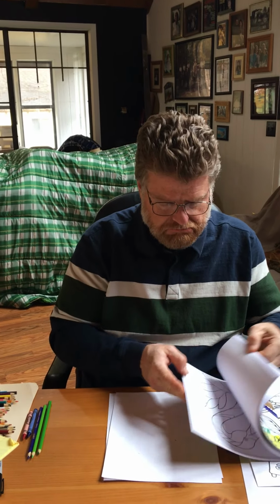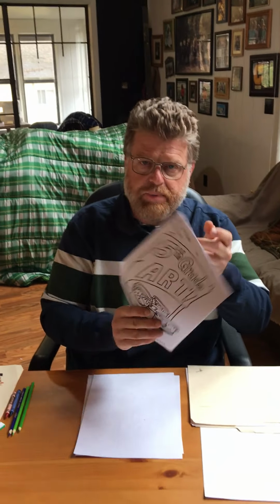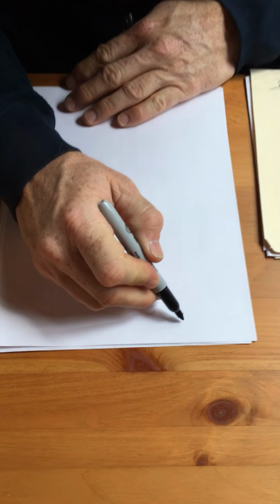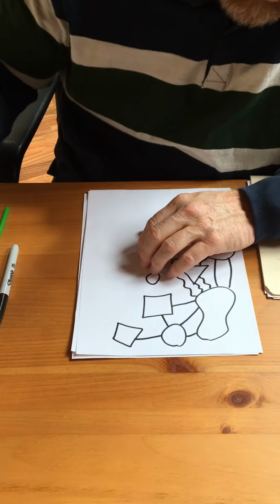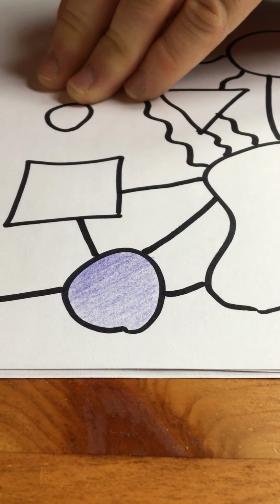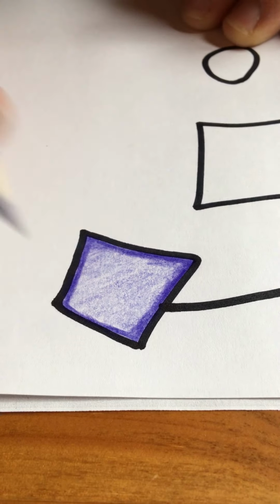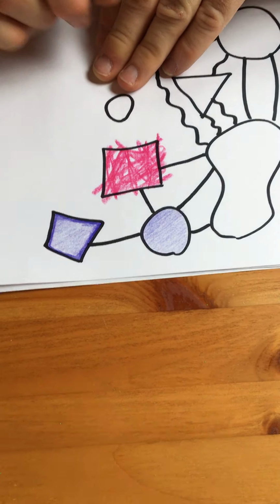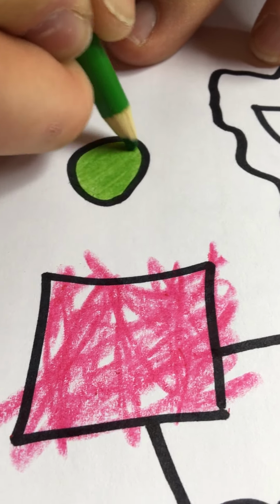Art with Mr. O - Coloring Evenly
Basics of coloring